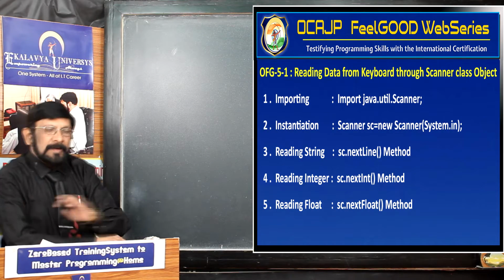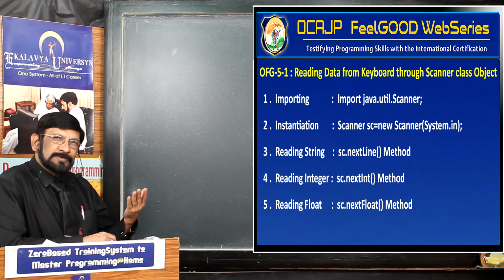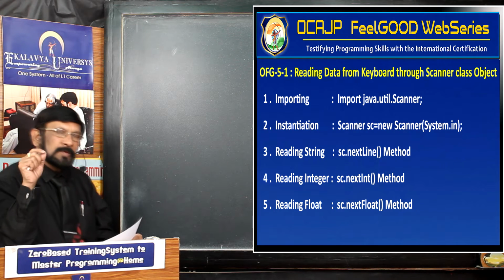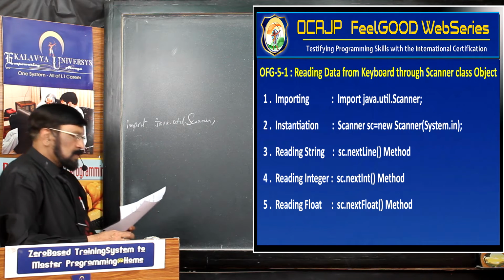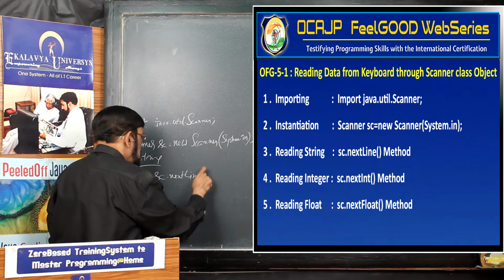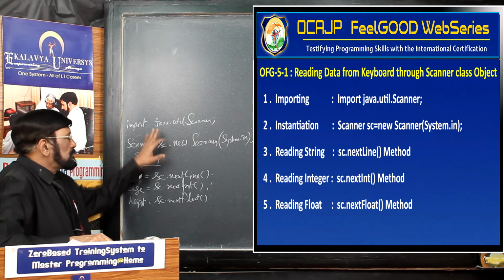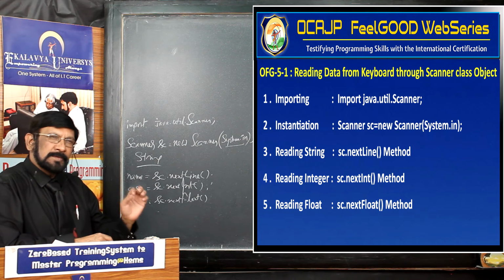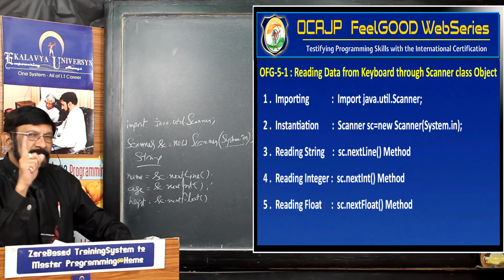5-1 : Concept-1 - Reading Data from Keyboard